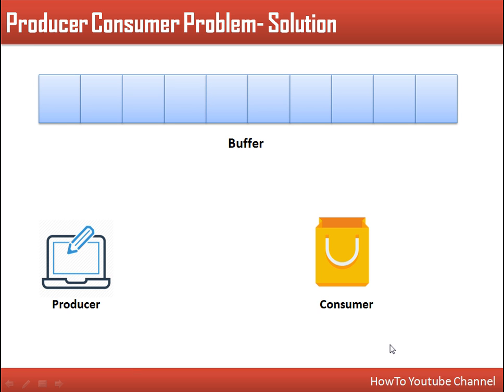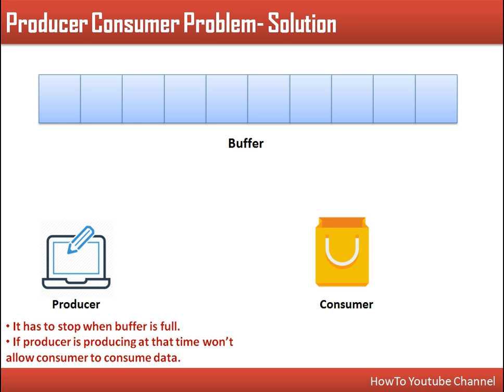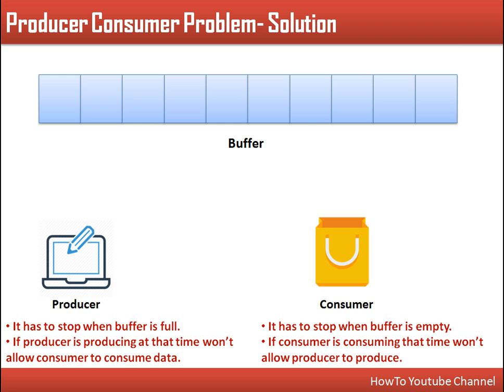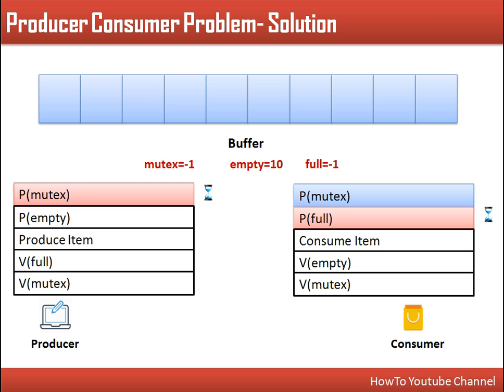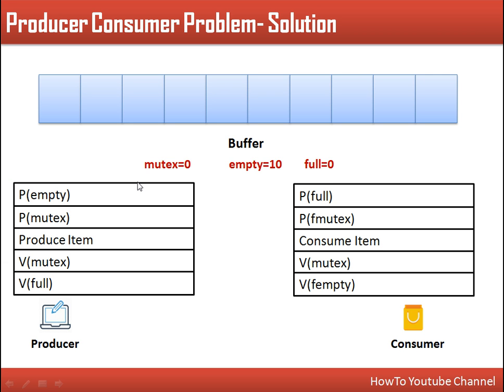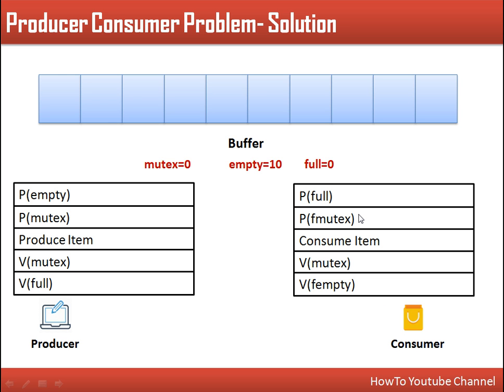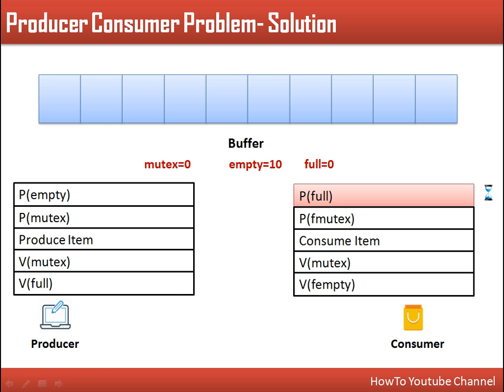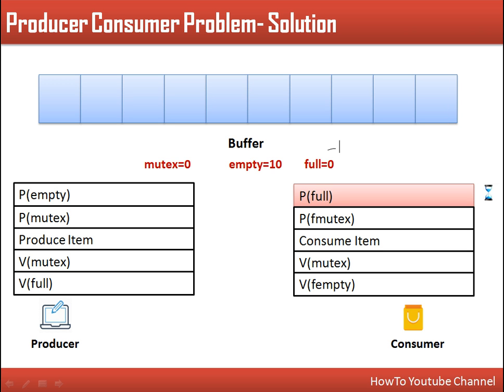Solution of Producer Consumer Problem using Semaphore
Semaphore is used for solving producer consumer problem.
Three semaphores are used for solution of producer consumer problem.
mutex, full, empty.
This video will explain two solution for producer consumer problem with their drawbacks.